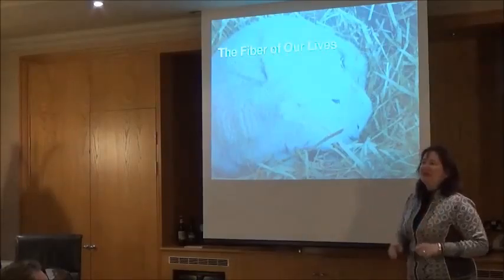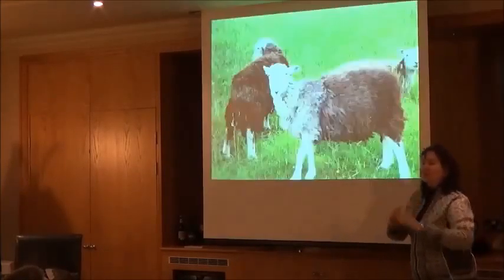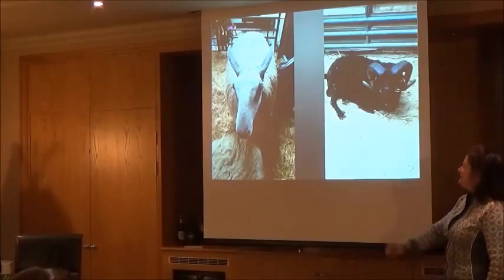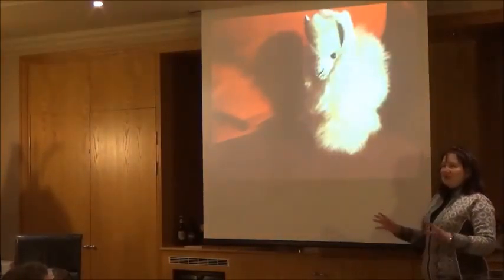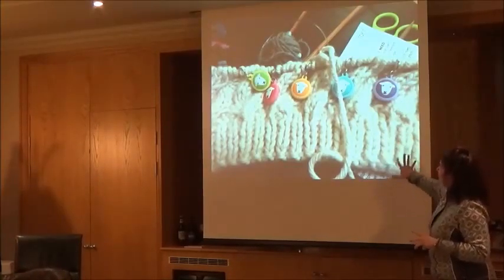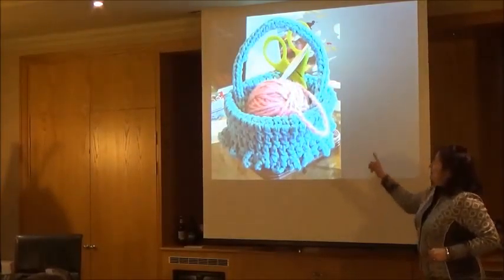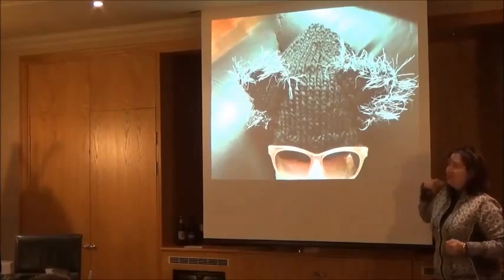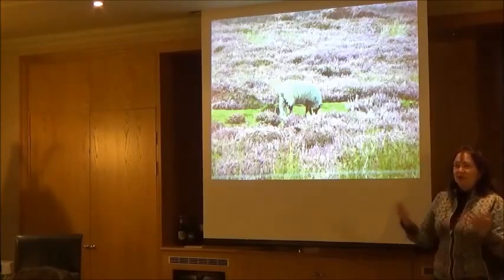Eva Doyle at Bettakultcha PSA